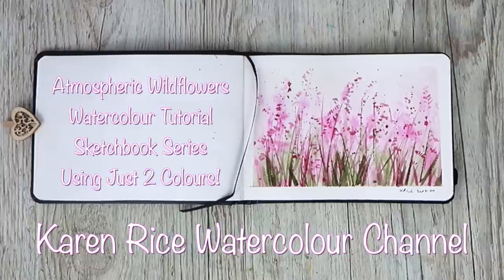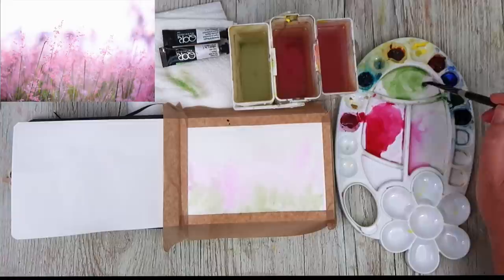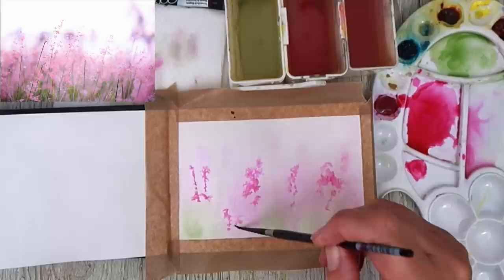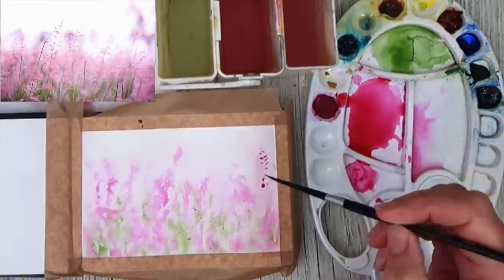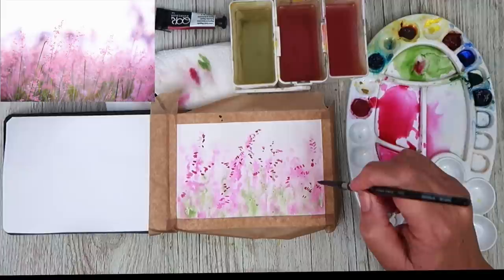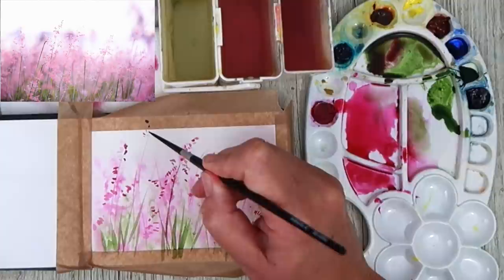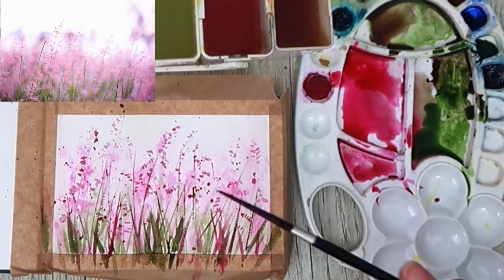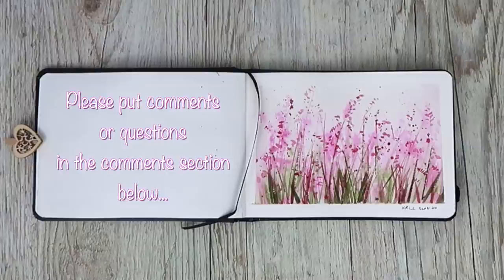Sketchbook Atmospheric Wildflowers Tutorial - Using Just 2 Colours!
Sketchbook Atmospheric Wildflowers Tutorial - Using Just 2 Colours! Would you like to learn more about watercolour painting? - includes ad free content, EXCLUSIVE TUTORIALS and sketch outlines etc...

MATERIALS:

Sketchbook: Moleskine watercolour sketchbook 200gms, 72 pages, Cold Pressed Paper.

BRUSHES: Size 2, 6 & 10 ROUND Black Velvet Brushes Silver Brush - see Ken Bromley's link above.

Colours:
QOR: Quinacridone Magenta and Sap Green.
Alternatives: Permanent Rose and Hookers Green.

Water pot
Framing Tape

Palette
Plastic Card
Salt
Kitchen towel
Plastic card